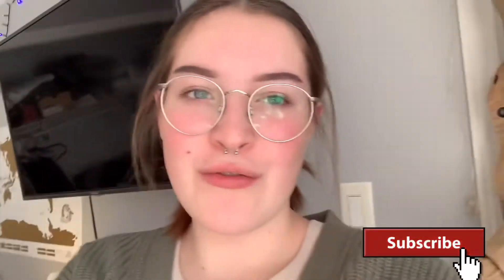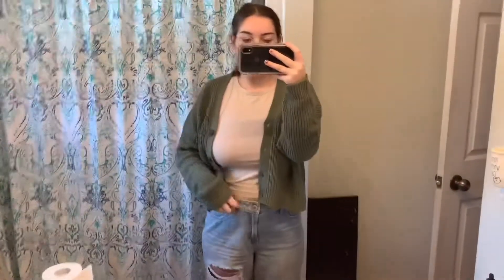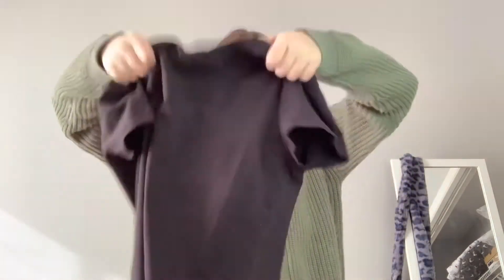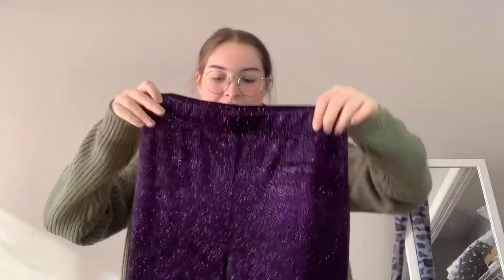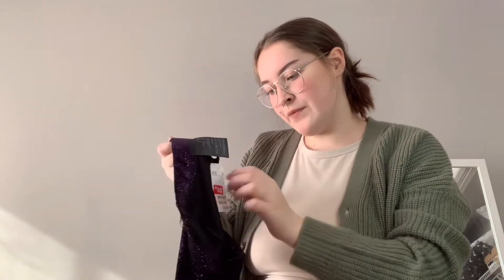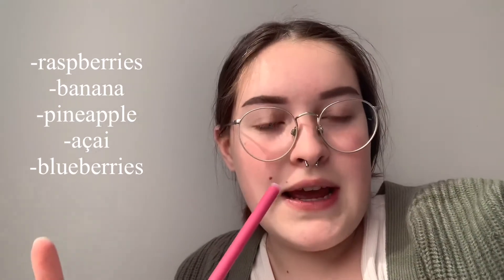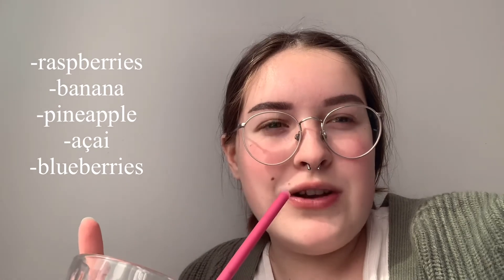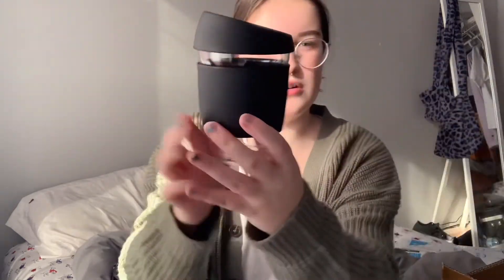Shopping Haul + Festival Lineup Reaction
You know I had to grab a few new pieces and goodies aswell as I reacted to the 2021 lineup for my dream music festival Life Is Beautiful!!

where am I from? Ontario, CA
how old am I? 16 yrs old
what grade am I in? Grade 11

Amazon Goodies:)
Milk Frother
Laptop Sleeve
Colouring Book
Travel Cups